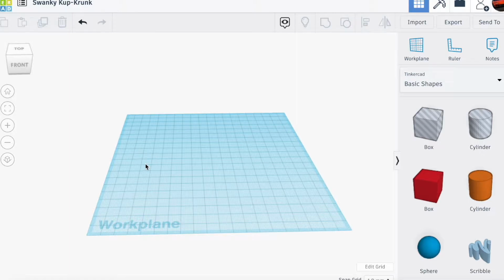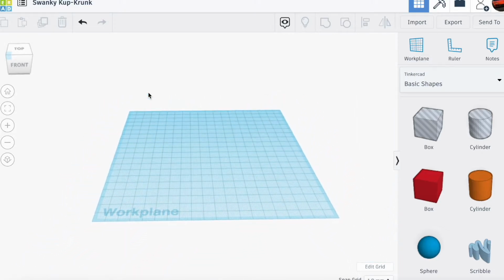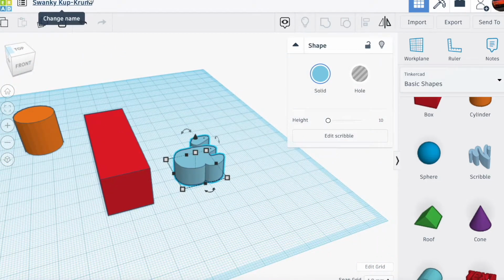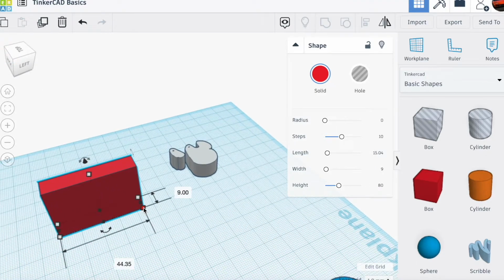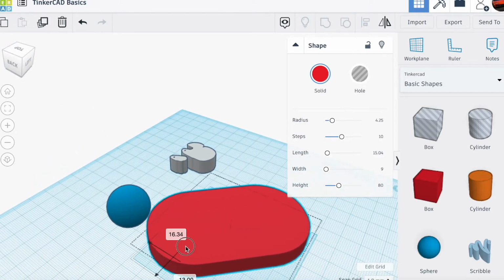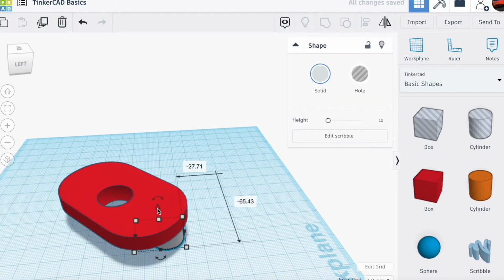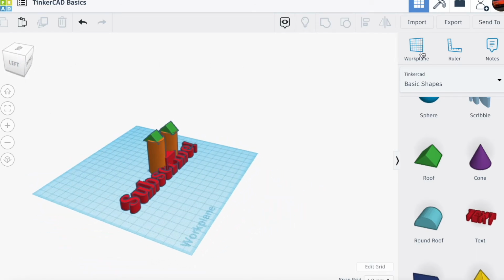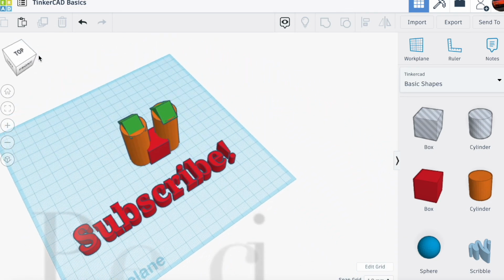TinkerCAD - Basics [UPDATED] | Unleashed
Using TinkerCAD, a free online 3D tool, we guide you through a step-by-step guide to starting to use TinkerCAD!

Hope you guys managed to figure out how to start using TinkerCAD and build some really cool projects in the future!

Dodge Challenger SRT Hellcat:
Ford Raptor F-150: